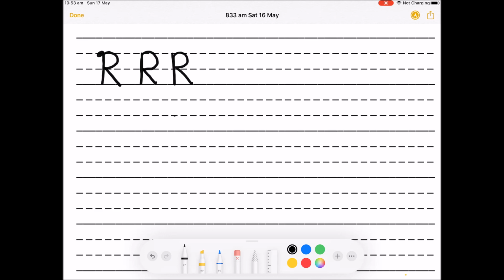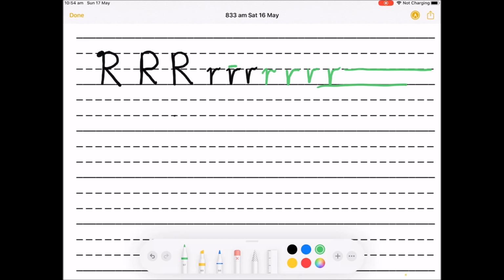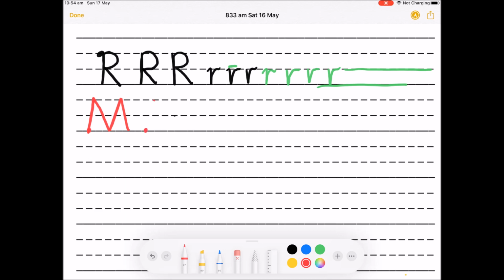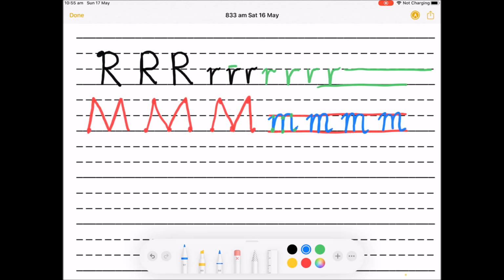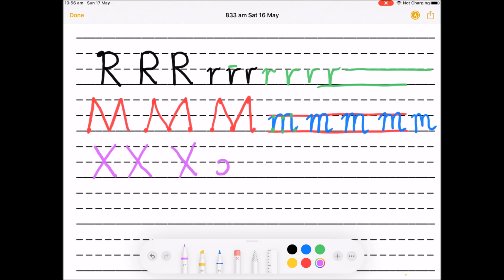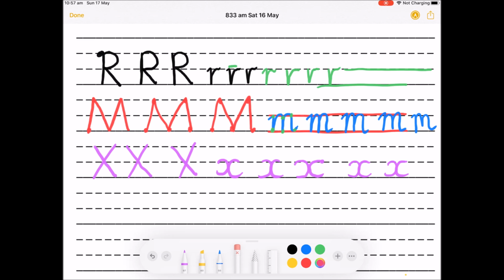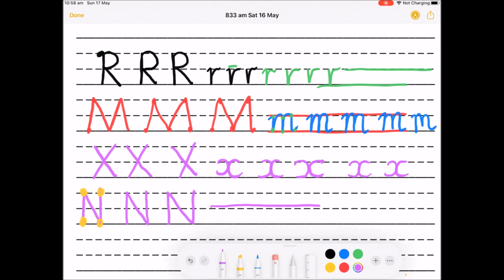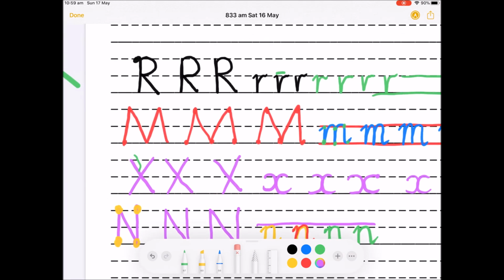Handwriting Practice: Clockwise letters(m, n, r, x)